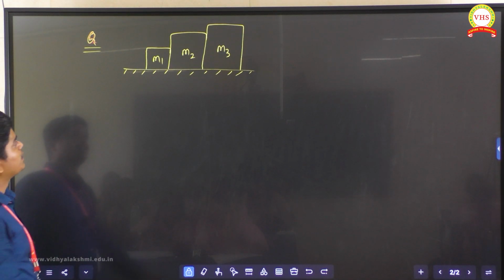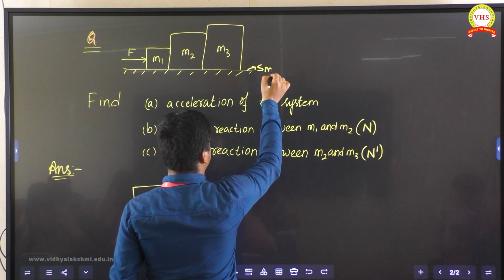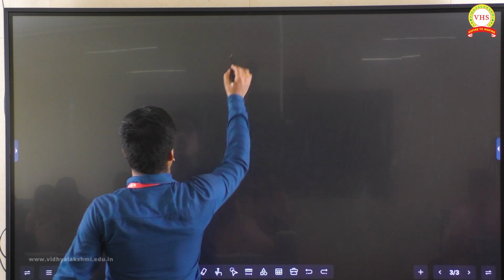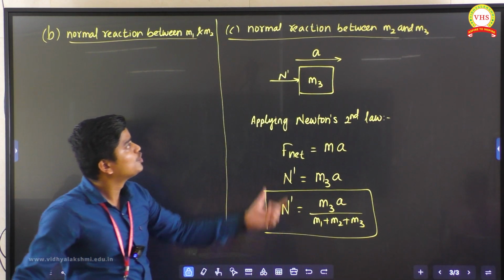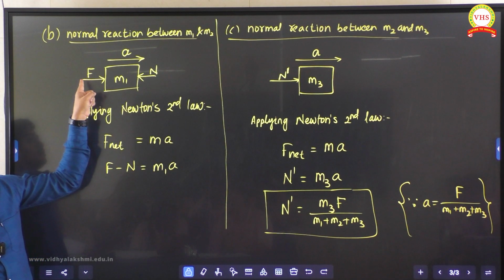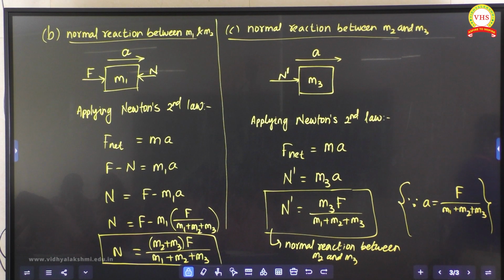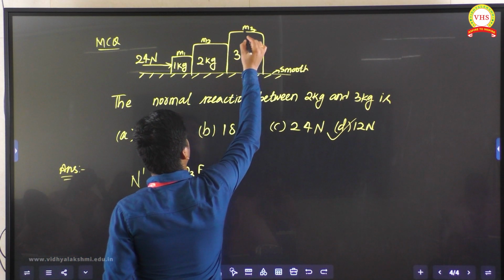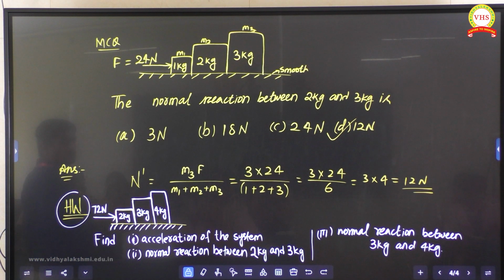Three Bodies in Contact Normal Reaction | Physics | NEET